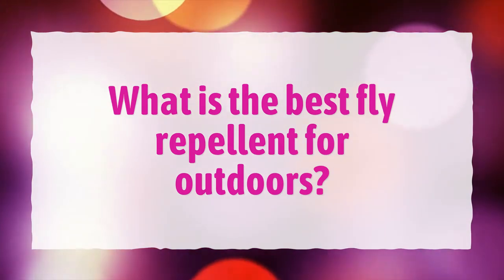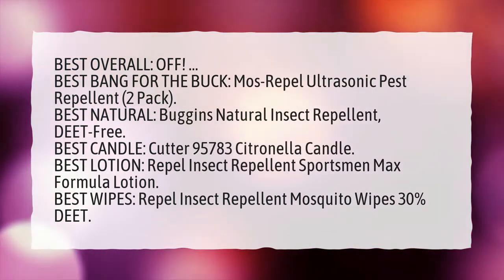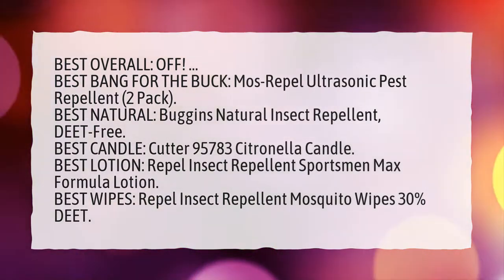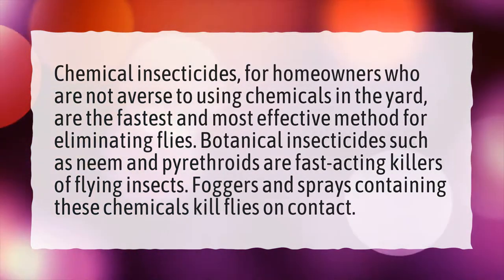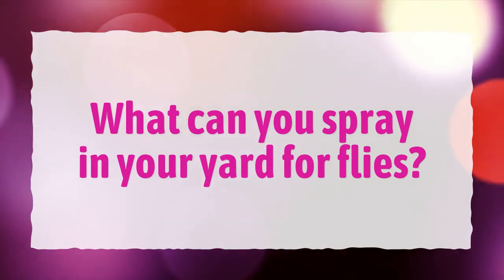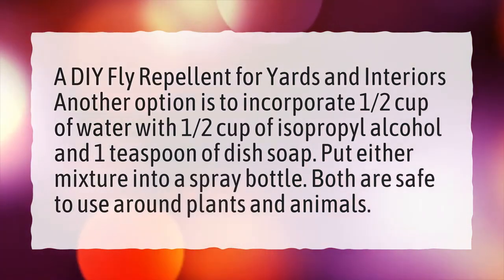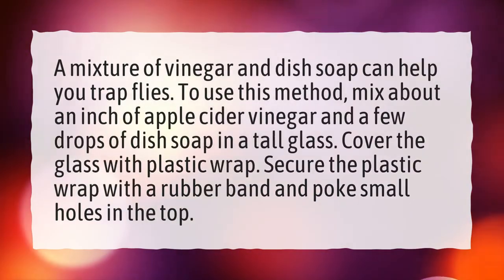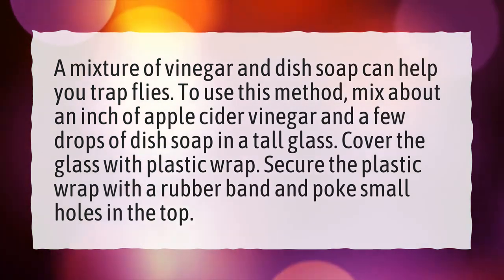What is the best fly repellent for outdoors?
More About How To Get Rid Of Flies Outdoors • What is the best fly repellent for outdoors?